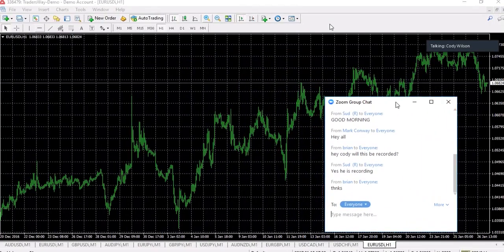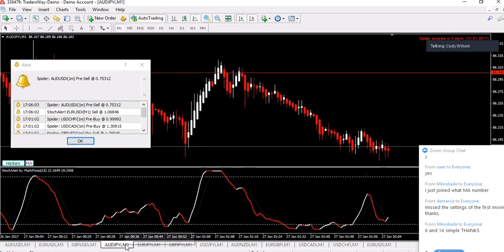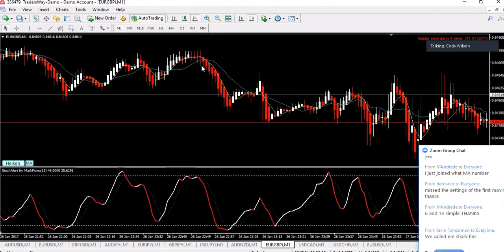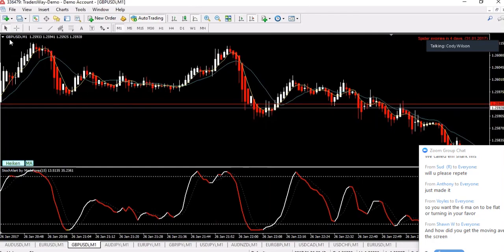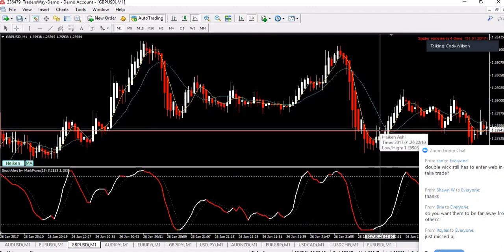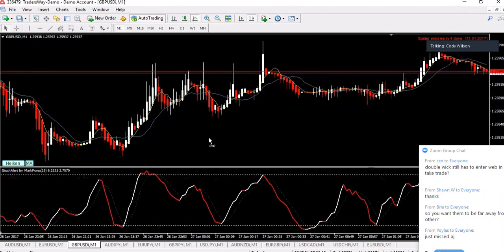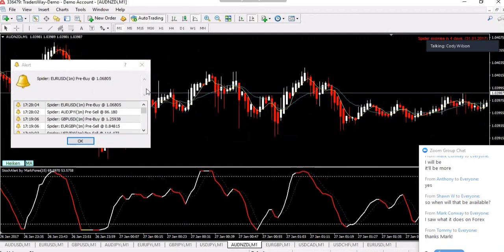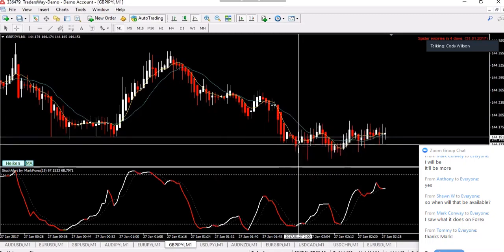Make 500$ a day on Binary Options Spider Method V2.0